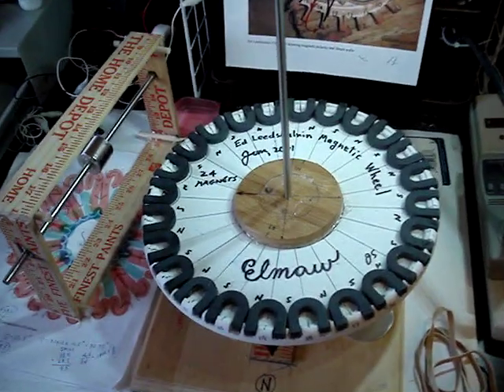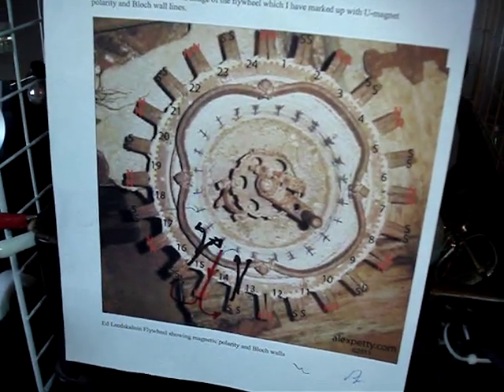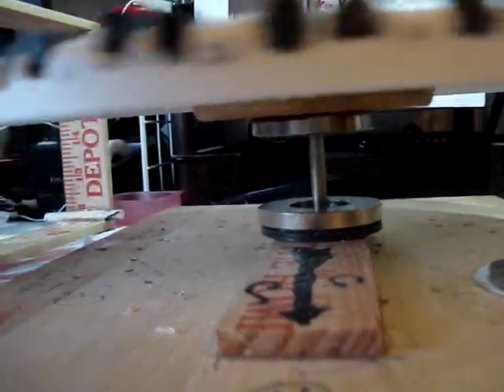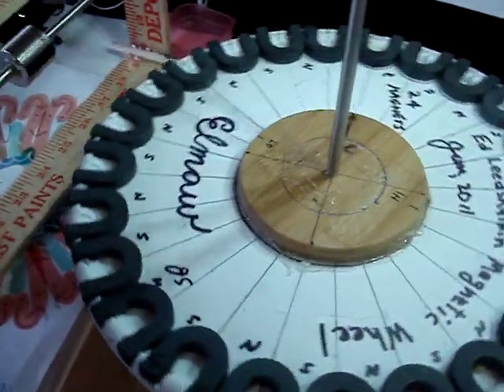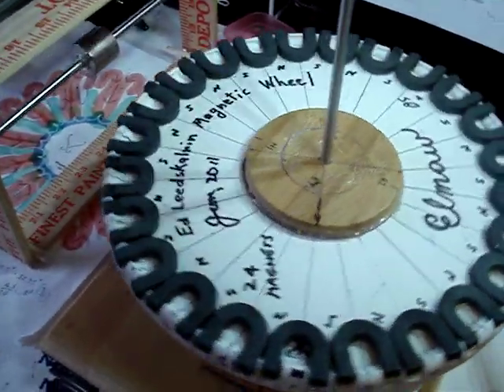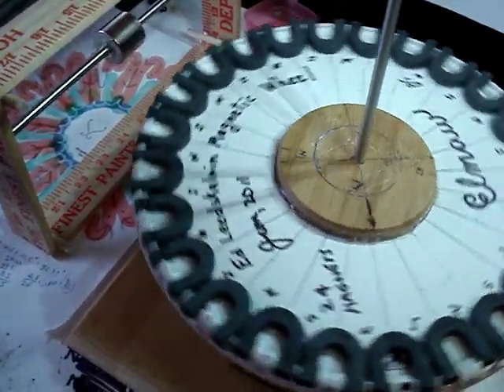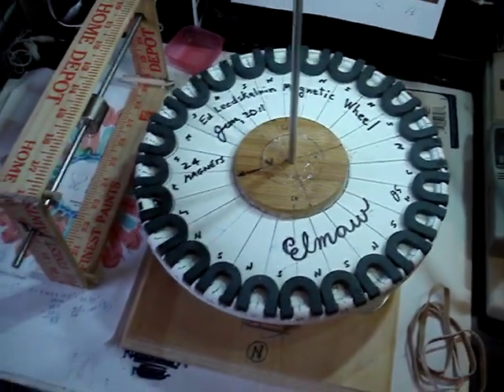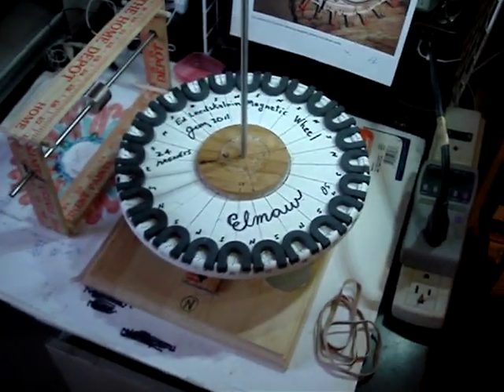ELMAW ( Ed Leedskalnin Magnetic Wheel )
My first Elmaw, or Ed Leedskalnin Magnetic Wheel,  made with 24 small horseshoe magnets glued to a plastic plate.    It has a small bearing at bottom, and the disk floats on a magnetic suspension provided by 2 ring magnets, one mounted in the base, the other on the bottom of the rotating plate.     Jogging and spinning a peripheral magnet can set the platter spinning,  conversely spinning the plate can spin a magnet.    I have only a glimmer about this device,  and have not yet levitated anyting, let alone large blocks of coral.  lol               Aloha Oiaio